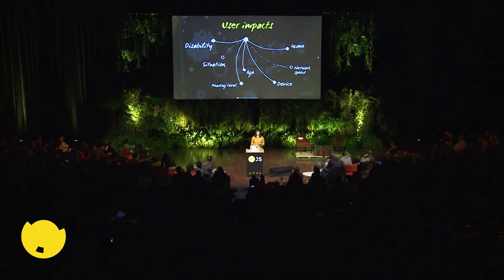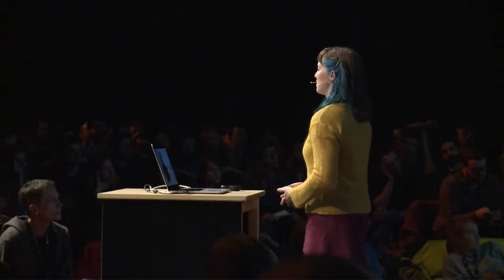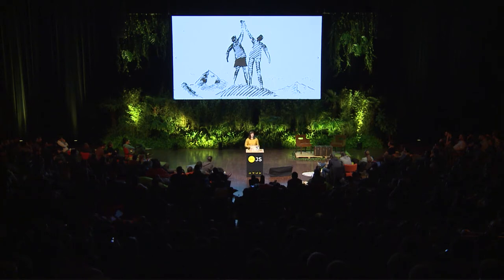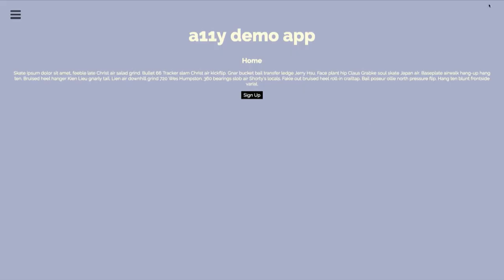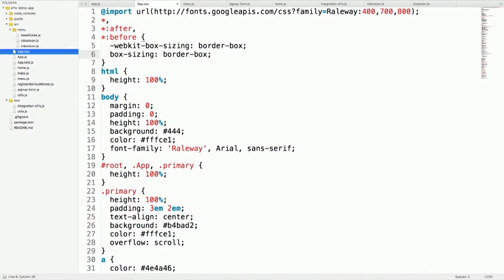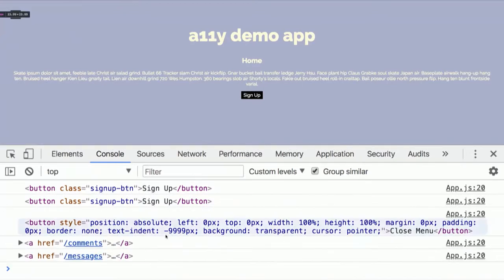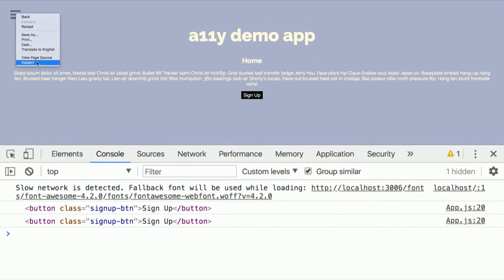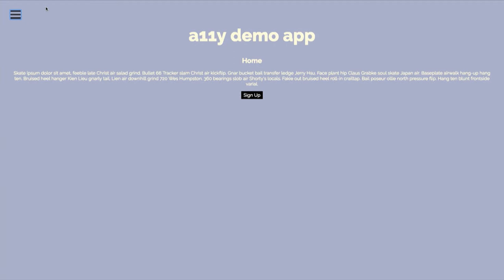dotJS 2017 - Marcy Sutton - Enabling Users in Client-Rendered Applications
We build web applications and sites for the world, often without realizing how many users we're leaving behind. It's mission critical that we develop with accessibility in mind, to help users with permanent and temporary disabilities lead more independent, productive lives. The good news is that accessibility and JavaScript go hand-in-hand.

Marcy shows you how to diagnose accessibility issues in your app and implement tooling to help you and your users succeed.